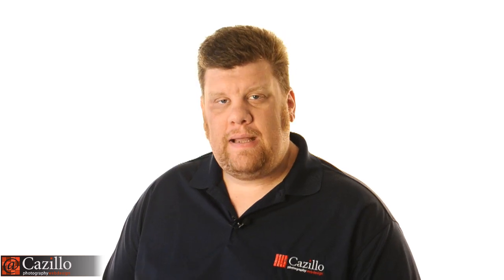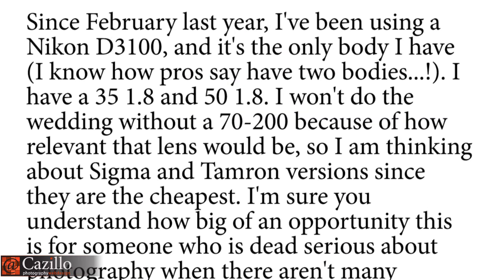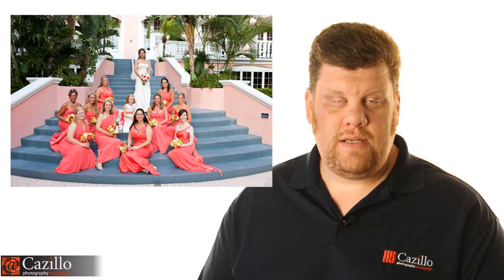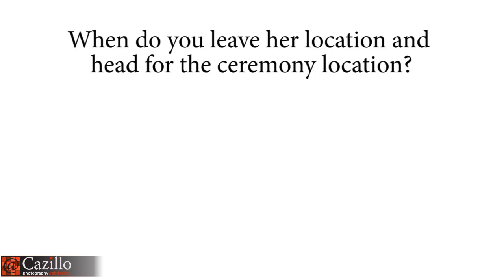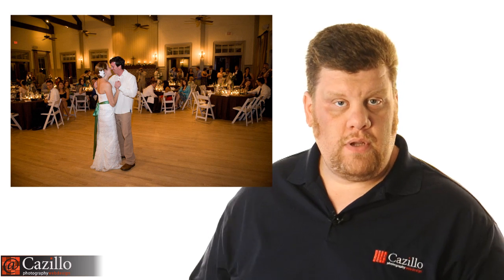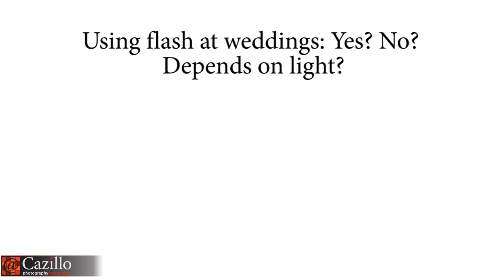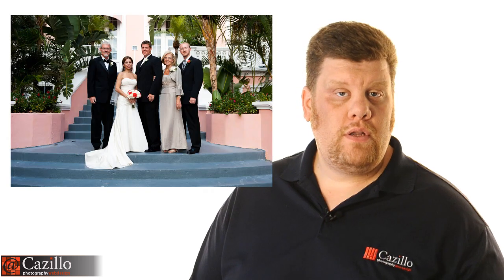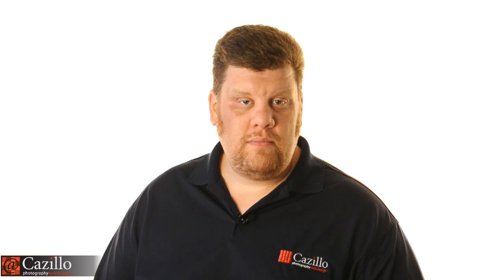Wedding Photography - Preparing For Your First Time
I love photographing weddings! They are a lot of fun and there are always a lot of great images created during the day. In this video I go over a number of questions from a Cazillion and go over my methods, tips and techniques for shooting weddings.